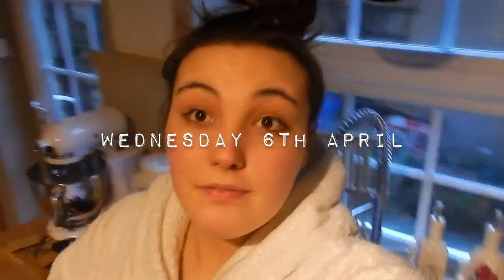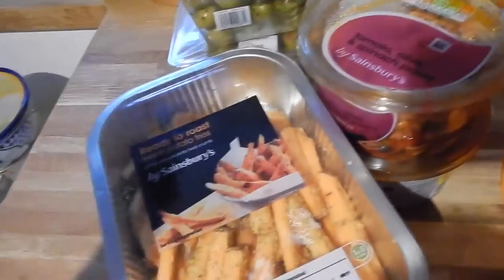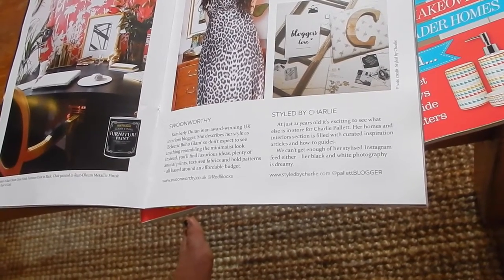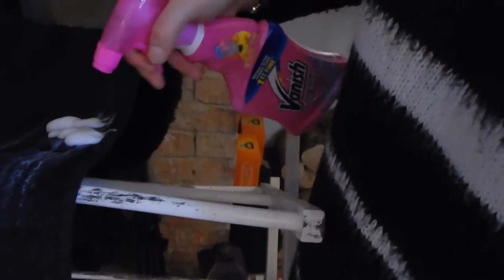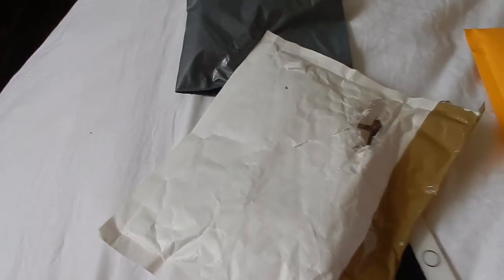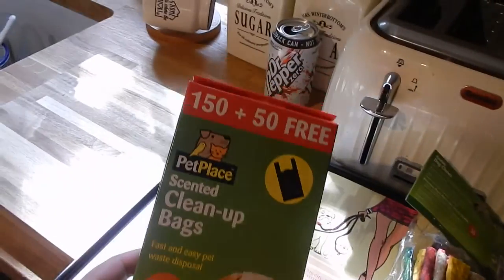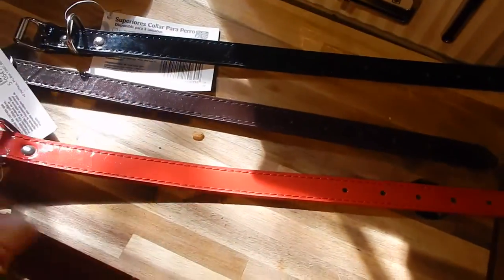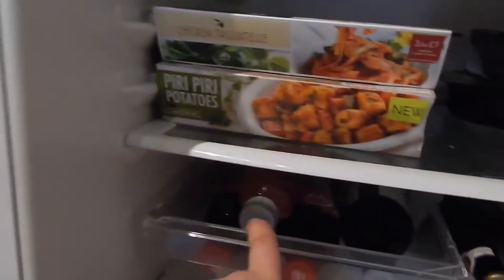I’m in a Magazine & Tom’s New Car! Weekly Vlog #13 | Styled by Charlie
I’m in a Magazine & Tom’s New Car!
Read More Bellow:

My 13th Weekly Vlog:
I’m in May 2016 Issue of Your Home Magazine with Rustoleum and Tommy finally got his swanky new BMW!
I show some more haul items and see what we got from Sainsbury's!
Love, Charlie xo

Previous WeeklyVlog
‘Explaining 'What Happened' & More Hauls'

New Weekly Vlog EVERY Monday!

Metro UK Blogs by Me!

I was asked to feature in the magazine but received no payment for this.
Items are either PR Samples or are Purchased myself.